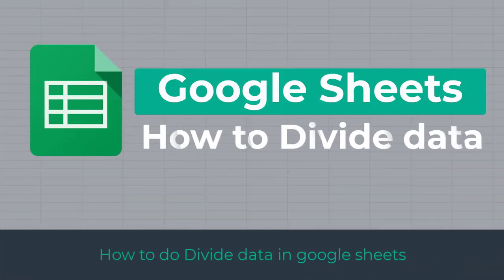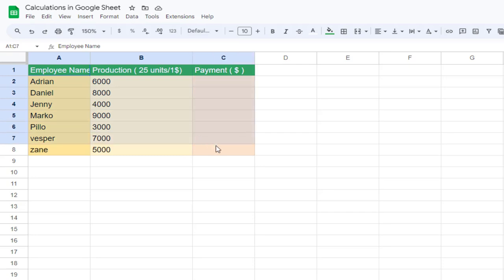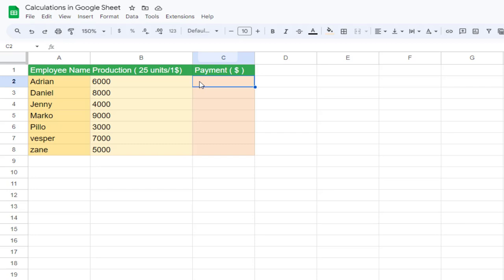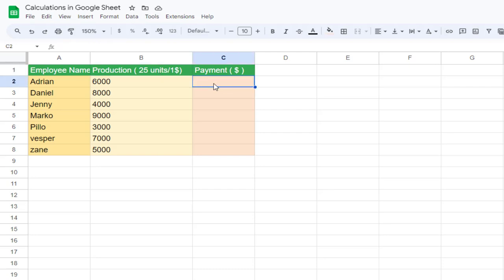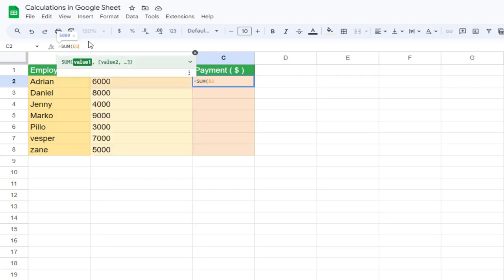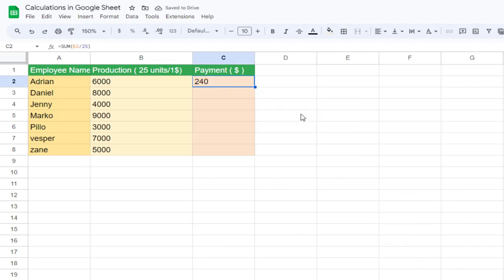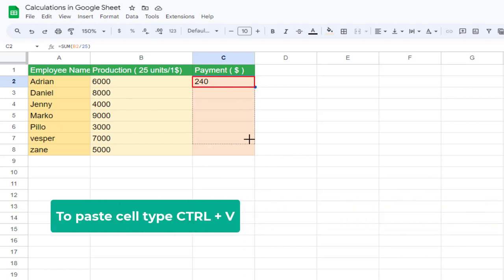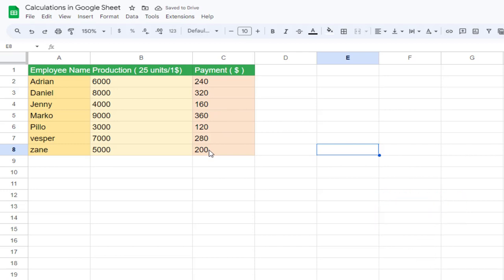How to Divide in Google sheet